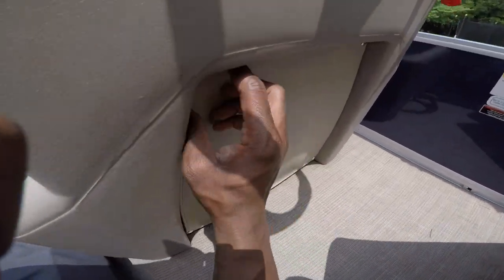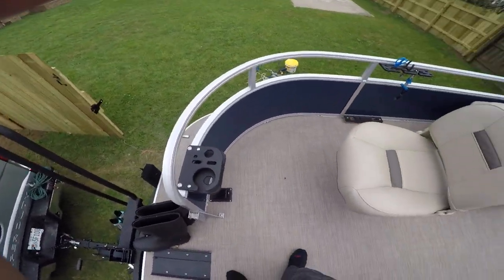2021 BASS BUGGY 16 UPGRADING BIGGER AND BETTER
What's going on family, this video I cover more upgrades and a couple tips on the bass buggy 16.

12 gallon tank